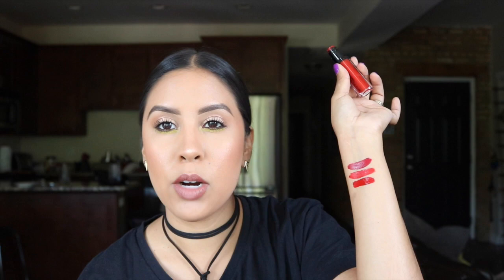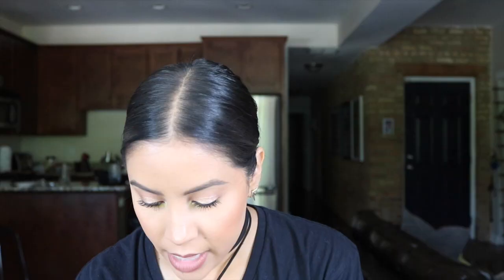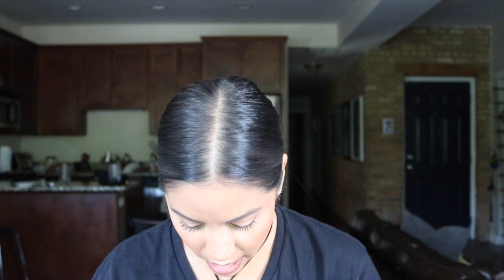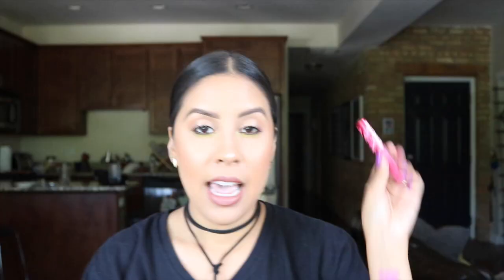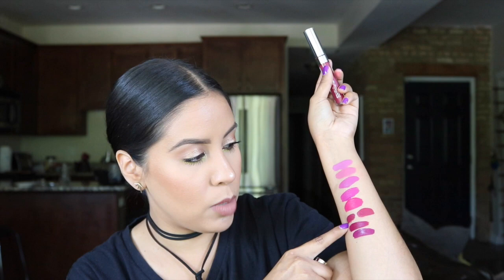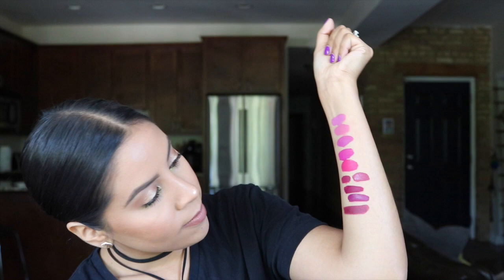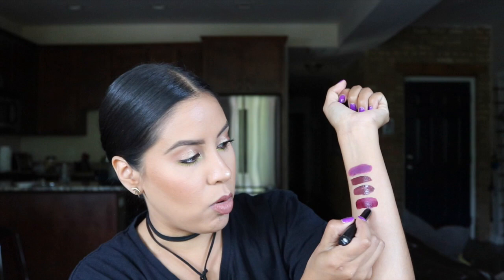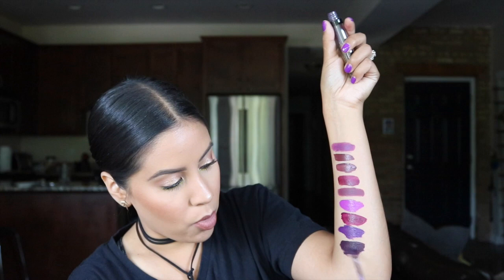DECLUTTER SERIES | LIQUID LIPSTICKS- REDS, PINKS AND PURPLES | Susie Makeup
MORE DECLUTTERING! You guys, this was so hard for me but I am so happy I did this. Have you guys done any decluttering lately?

Also, if you guys want to see me do a tutorial using liquid lipsticks on my eyes, THUMBS UP this video so I can tell that I should record it. I have been doing it a ton lately and I think I can share some helpful info on this technique!

I hope yall love it!

SCROLL DOWN TO SEE ALL PRODUCTS LISTED.

ITEMS USED IN ORDER OF APPEARANCE:

:::REDS:::

STILA Fiery
STILA Tesoro
Motives Scandalous
Limecrime Red Velvet
Colourpop (name wore off)- giving away
Colourpop Last Dance - kept but giving it away
Colored Rain *updating the name in a sec
Kat Von D *updating name
NYX Full Throttle in Con Artist -throwing out
Sephora (name wore off) -throwing out
ELF Cranberry

:::PINKS:::
Sephora 12
Sephora 07
LA Girl in Timeless
Motives Dragonfly
Limecrime in Pink Velvet
Colourpop Bad Habit -giving away
Colourpop Scrooge -giving away
Colourpop More Better- giving away
Colourpop (name wore off)-giving way
NYX Full Throttle *updating name
Stila Aria

:::PURPLES::::
Revlon Matte Balm Shameless
NYX Liquid Suede in Vintage -giving away
Stila in Amore- giving away
Anastasia Beverly Hills in *updating name -giving away
Sephora lipstick in 04
Motives in Mocktail
Milani in Embrace
Motives Concord
Motives Blackberry